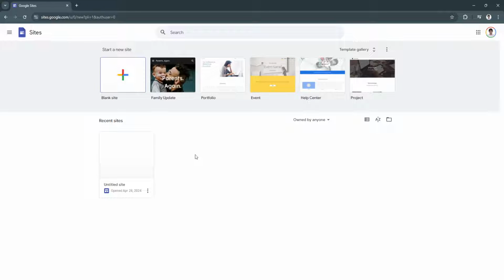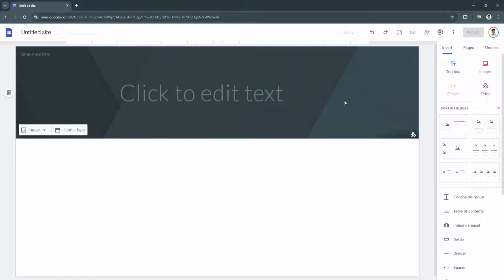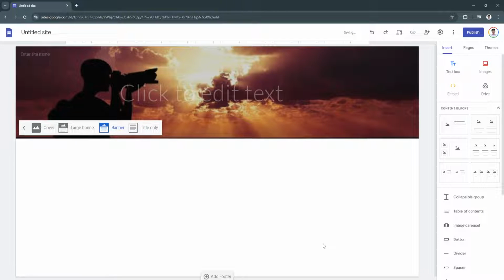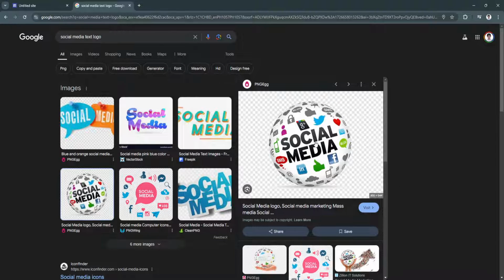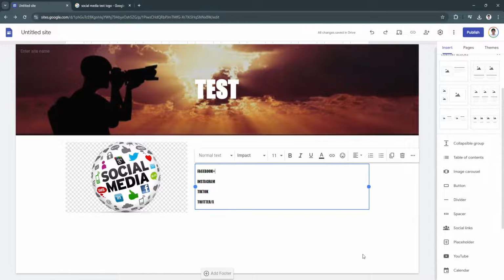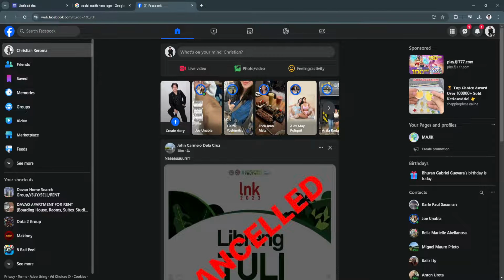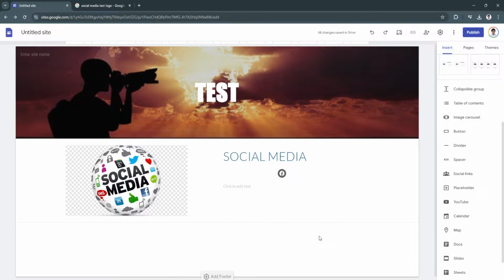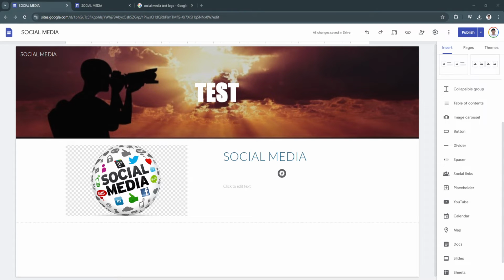How to Create a Free Landing Page With Google Sites 2026